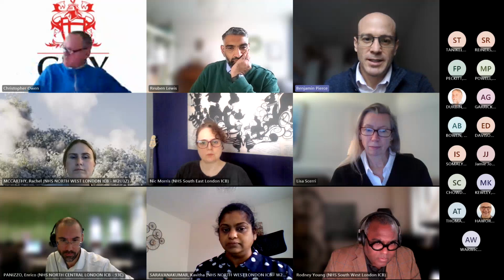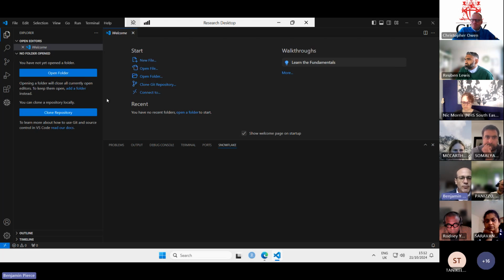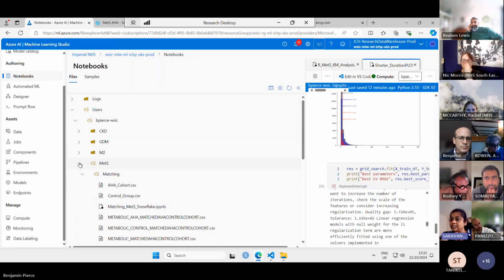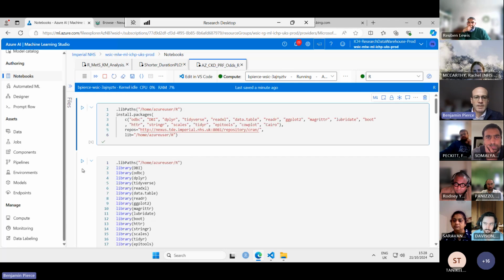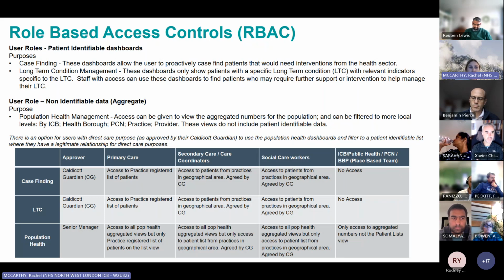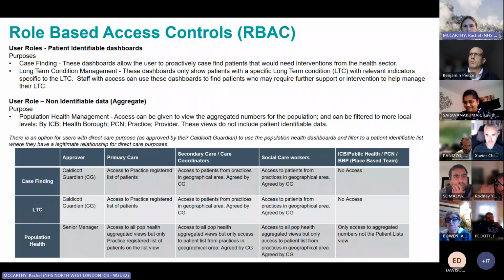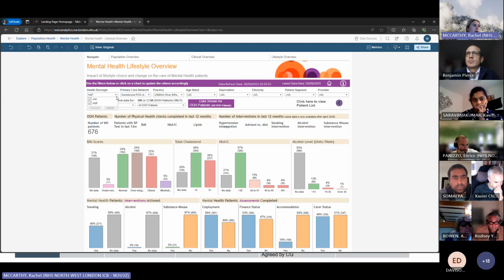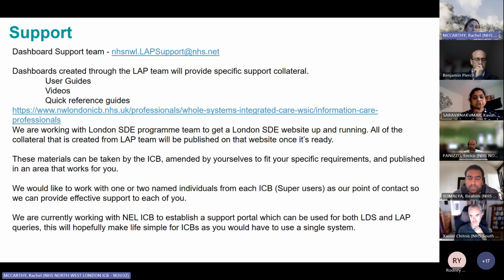London Analytics Platform LAP Show and Tell sessions - October 2024